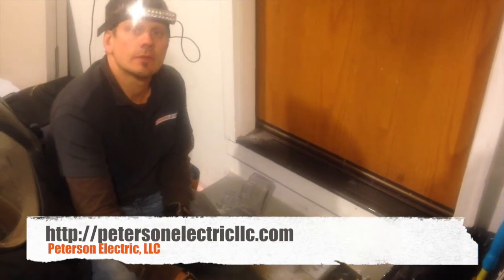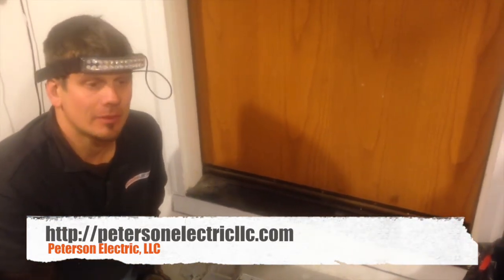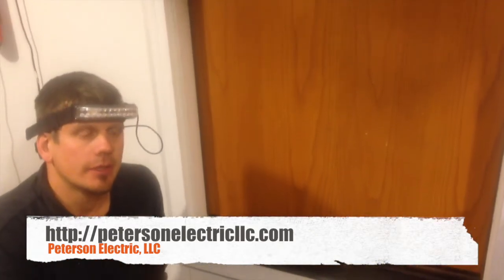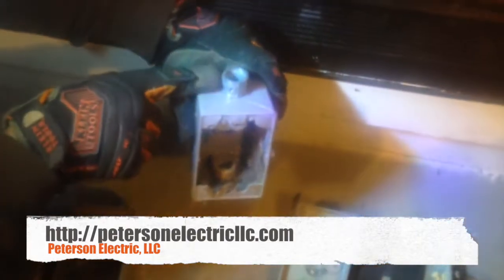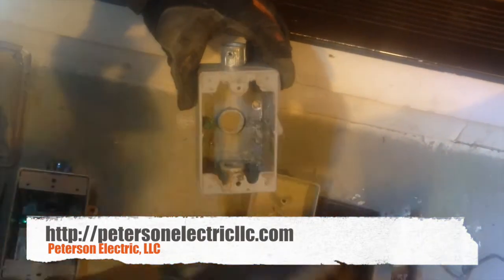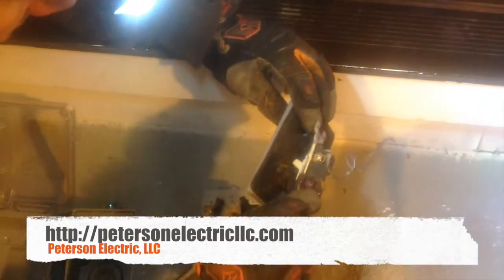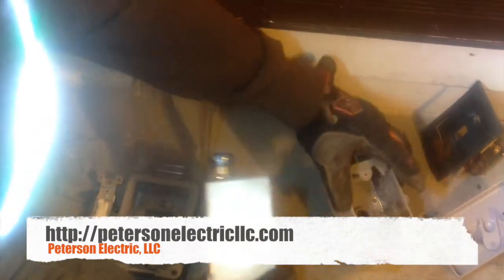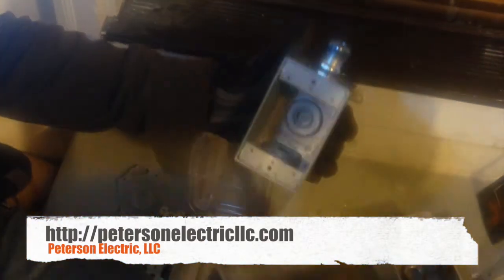Codes For Electrical Wiring For A Radon Fan, Why Radon Fan Was Tripping?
There are electrical code requirements. Radon fans draw very little amps, so they could be tapped to an existing circuit, but life saving equipment is suppose to be on a dedicated circuit.